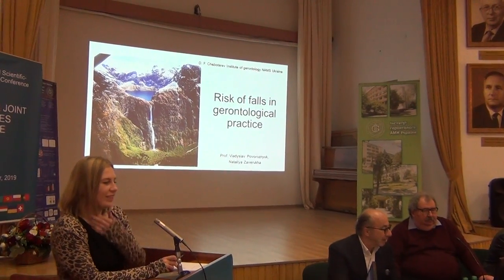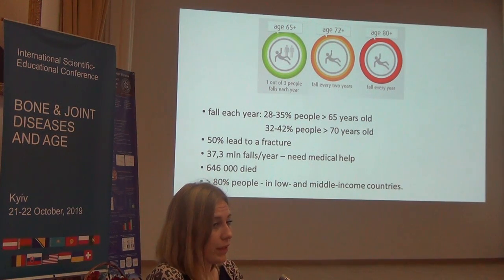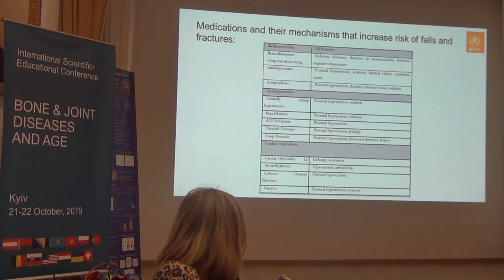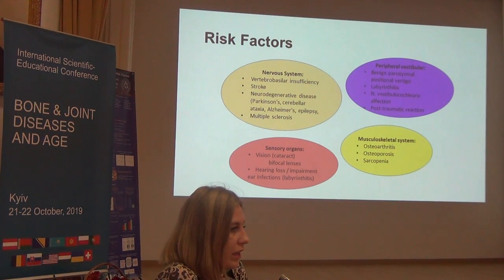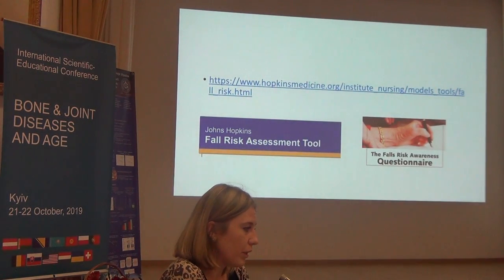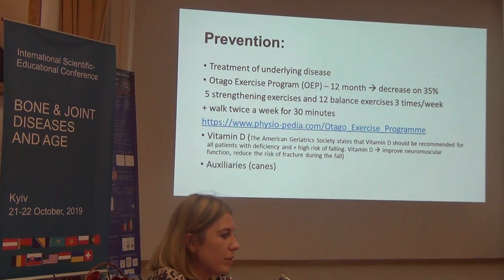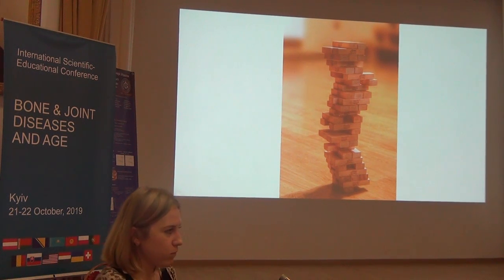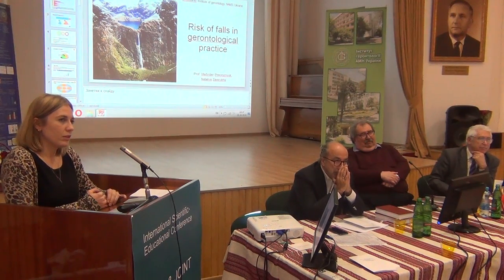Risk of falls in gerontological practice. N. Zaverukha (Ukraine)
Risk of falls in gerontological practice
Ризик падінь у геронтологічній практиці
V. Povoroznyuk, N. Zaverukha (Ukraine)